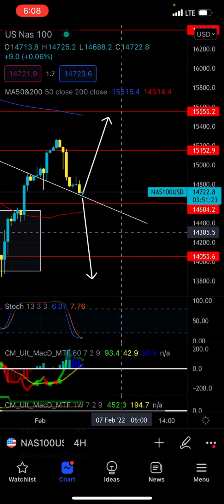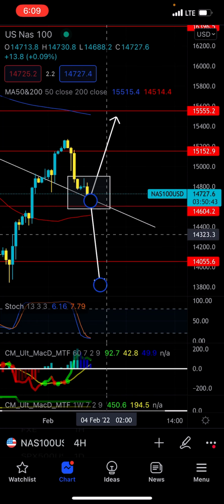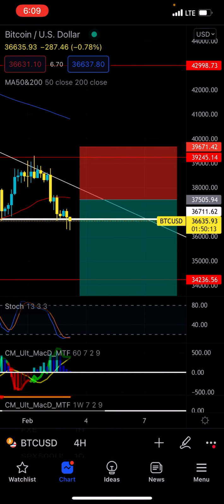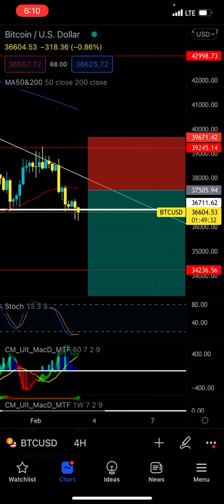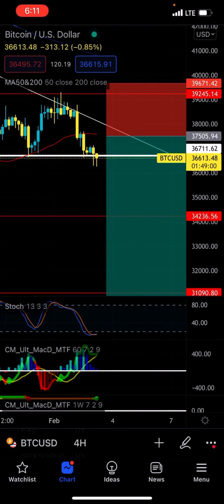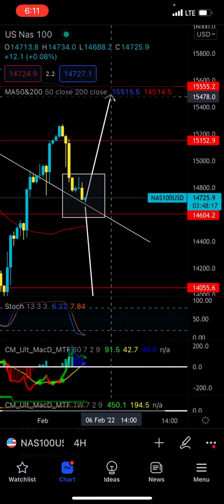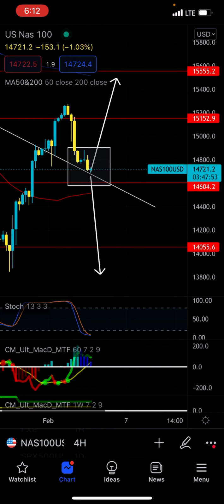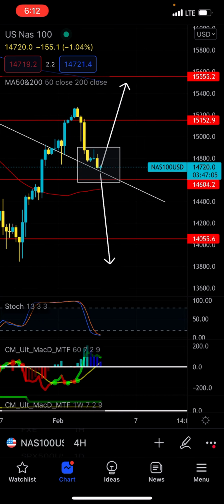Nasdaq and Bitcoin Correlation | Why This Week is Do or Die - Patreon.com/butimnotatrader